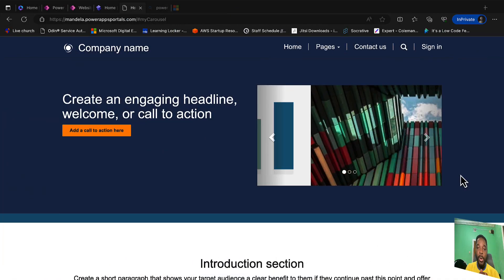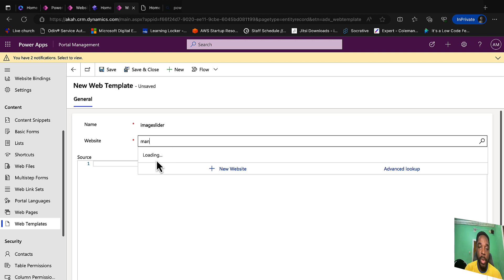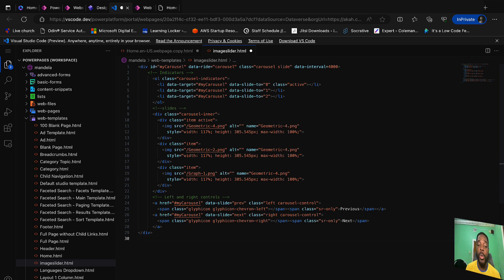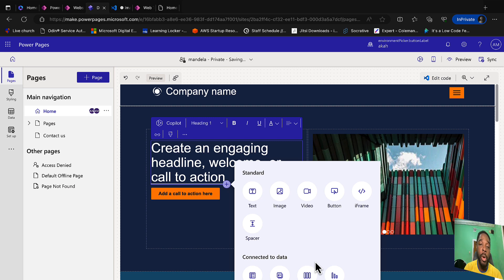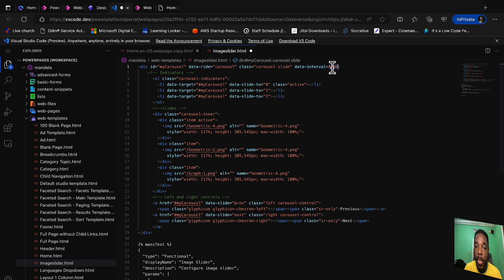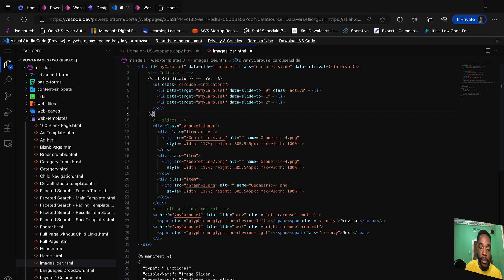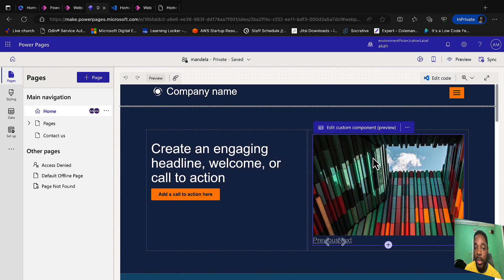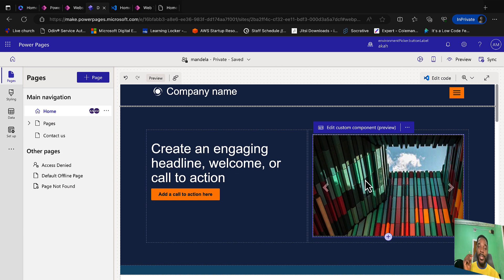Web template as component in Microsoft Power Pages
In this tutorial, i will walk you through a step-by-step guide on how you can create a carousel image slideshow webpage template component to enable citizen developers configure some of its properties in power pages studio.🌐🎨